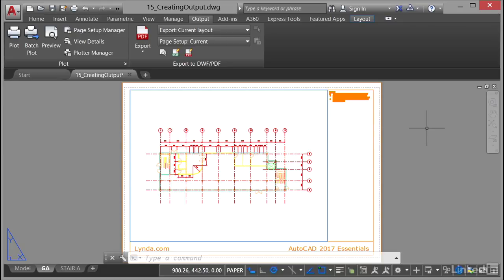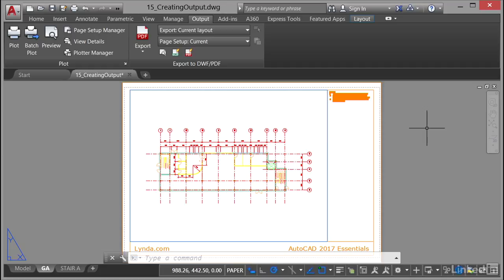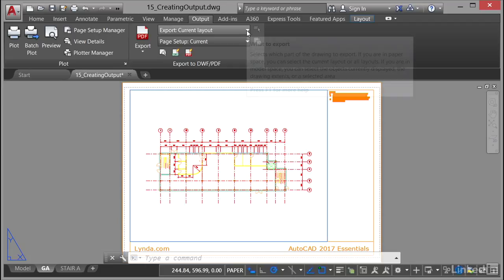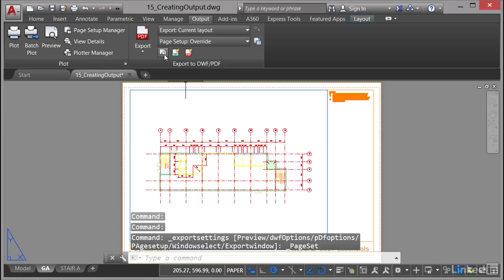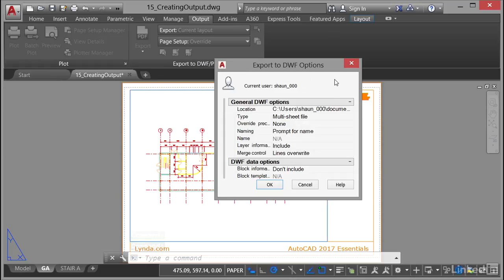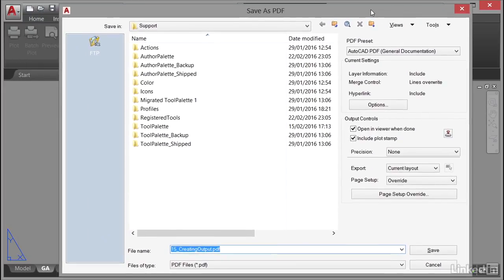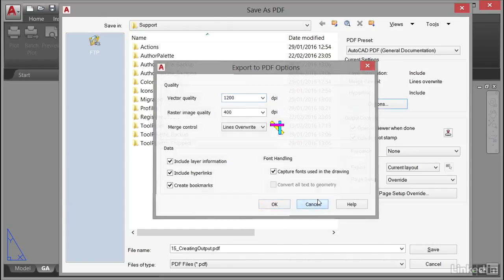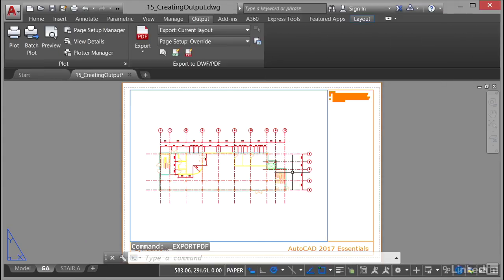Outputting to different file formats 485359